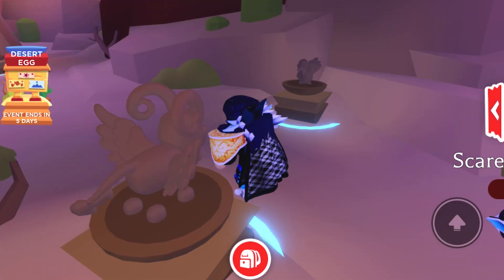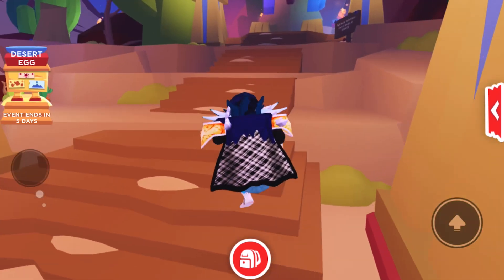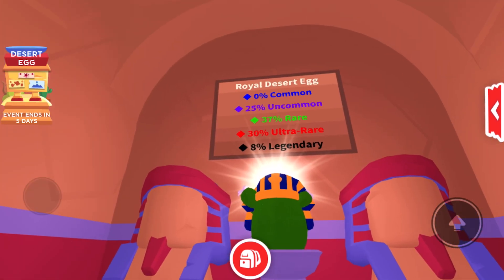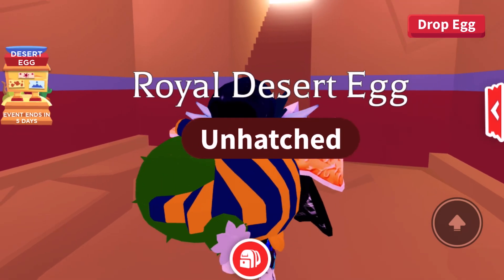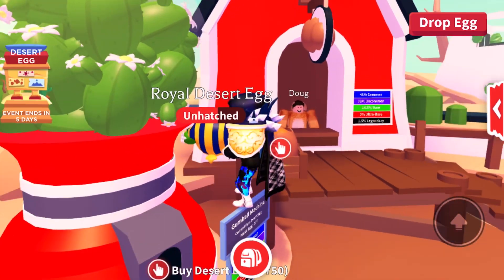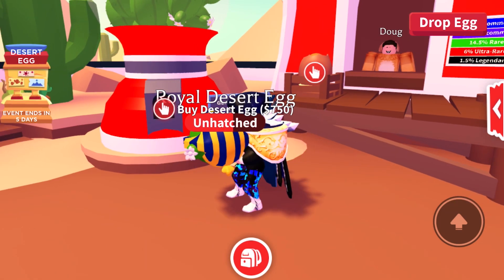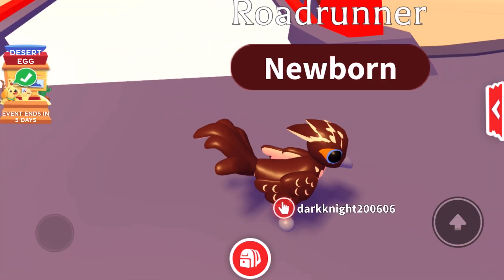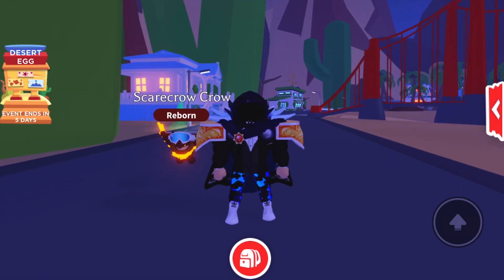Hatching the Royal Desert Egg!! *Wacth Unilt The End*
Today we hatched The Royal Desert Egg! It is a pretty cool egg design!! More Adopt me content coming soon!

Also more content coming soon with KingSlade on Adopt Me, Minecraft, and so much more!!